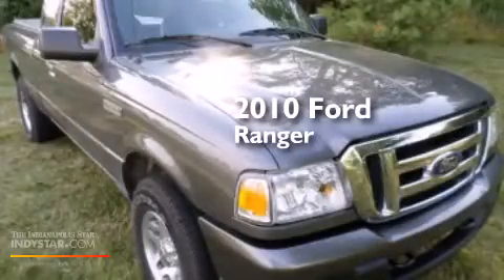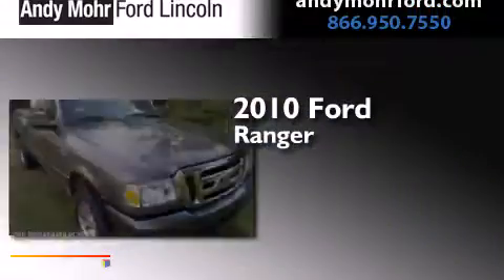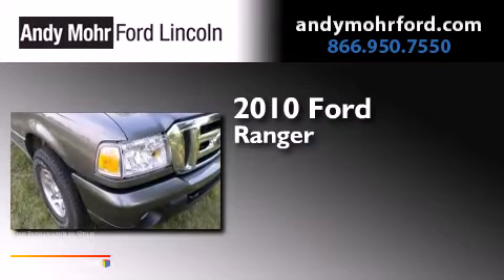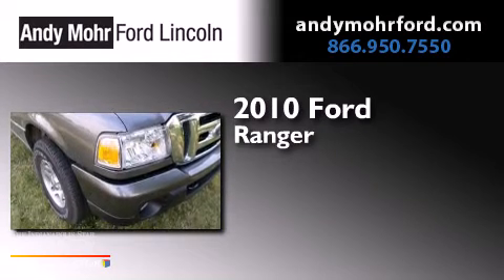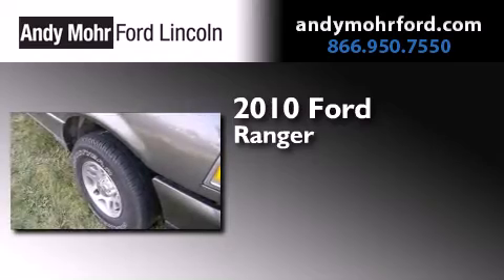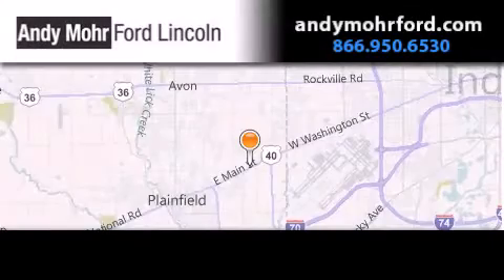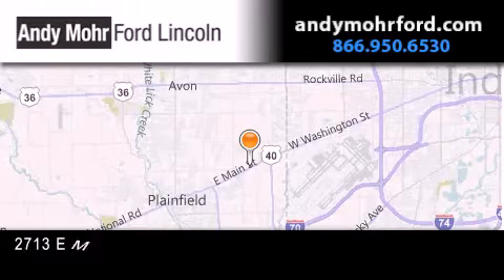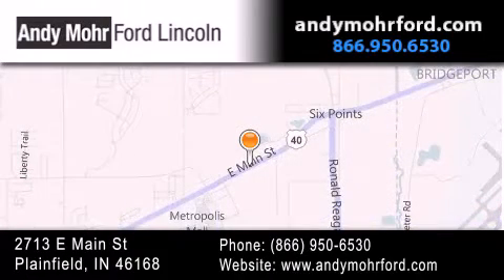2010 Ford Ranger Indianapolis IN 46168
We've been honored to serve the Plainfield IN area , we promise that your experience at our dealership will exceed your expectations ! Year : 2010 Make : Ford Model : Ranger Engine : 4.0L V6 12V MPFI SOHC Trans . : 5-Speed Automatic Exterior : Gray Miles : 31,052 Stock : T17541A Andy Mohr Ford Lincoln 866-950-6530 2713 E. Main Street Plainfield , IN 46168